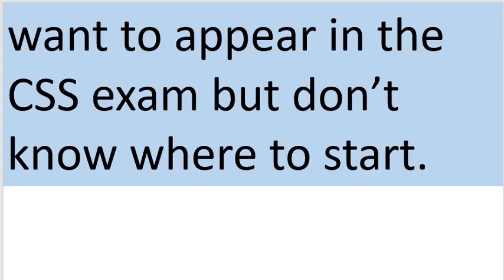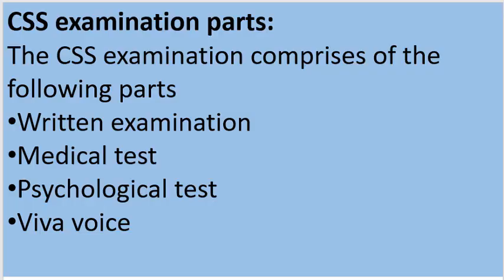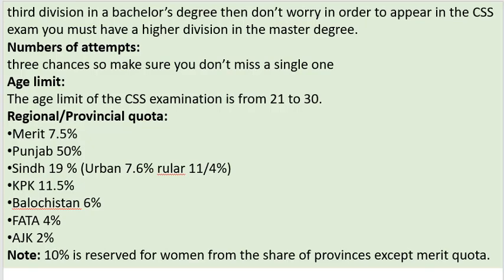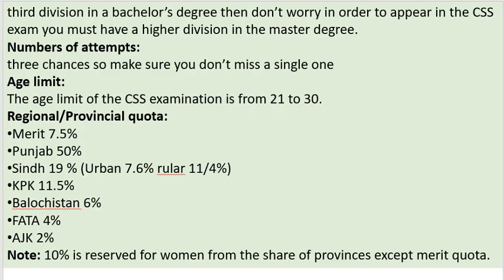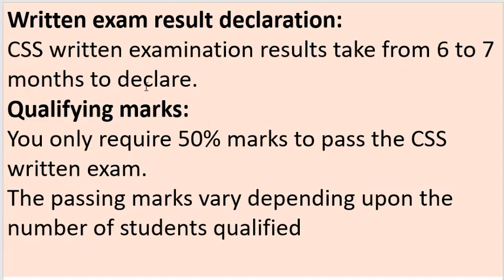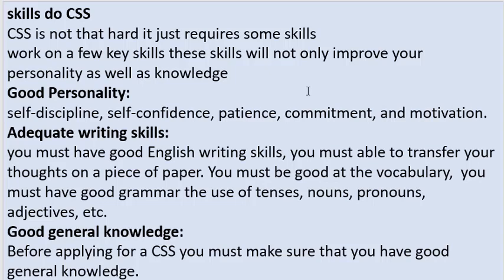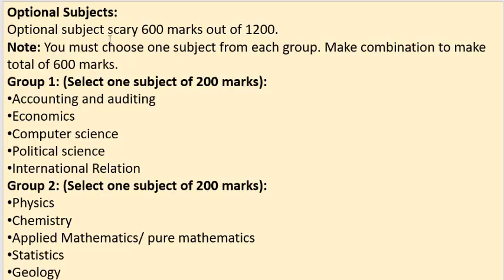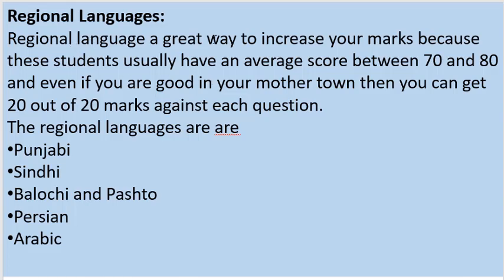CSS Exam Guide|CSS Exam Pattern,Eligibility ,Subjects,Age Limit,Interview and Preparation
Here is the complete tutorial on css exam tutorial for beginners.
Please notice that this video is in English As well as Urdu & Hindi language which is primary language of Indo Pak.
1.css exam preparation
2.css exam in pakistan
3.css exam interview
4.css exam in pakistan 2021
5.css exams information
6.css exam information in urdu
7.css exam guide
8.css exam age limit
9.css exam preparation at home
10.books for css exam in pakistan
YouTube is a video-sharing website headquartered in San Bruno, California, United States. The service was created by three former PayPal employees in February 2005. In November 2006, it was bought by Google for US$1.65 billion.